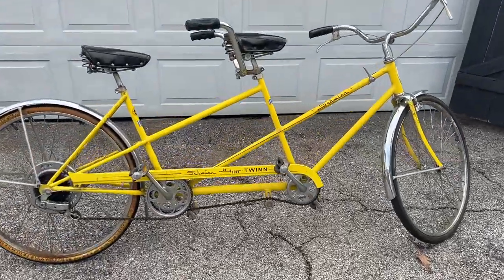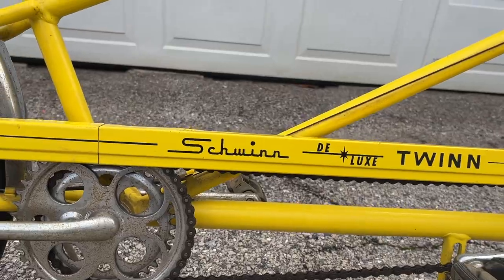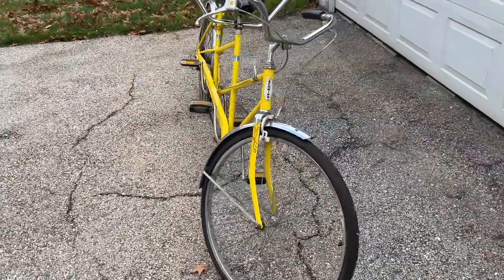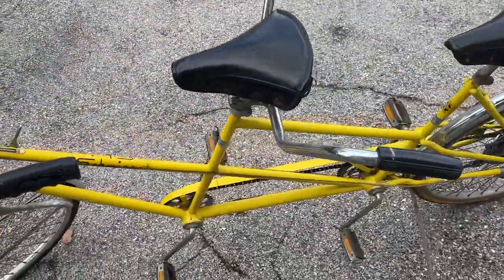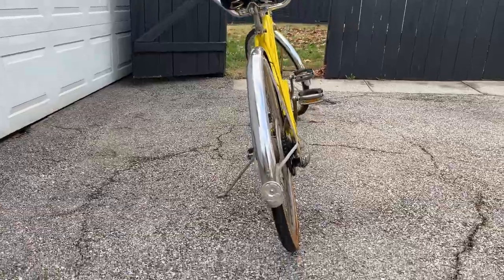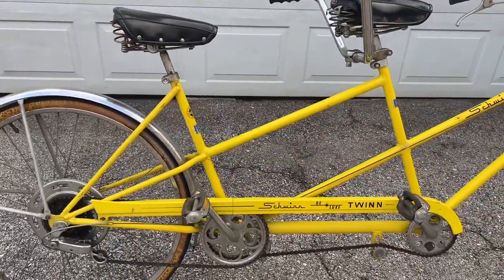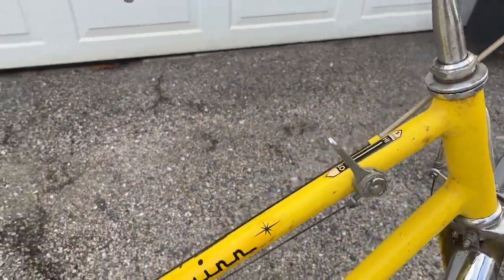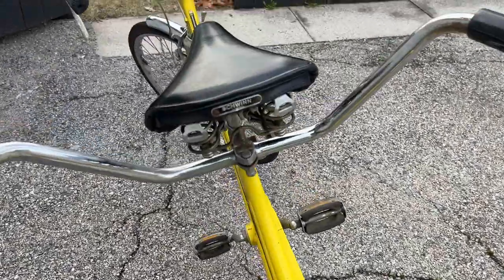1972 Schwinn Twinn De*Luxe - Winter Project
Here is a quick walk around my newest project for the winter, a 1972 Schwinn Twinn Deluxe.  The Deluxe means is has 5 speeds (aka fast!).  The bike has a steel frame and everything works other than the front caliper brakes.  The plan is to fix the mechanicals and ride it!